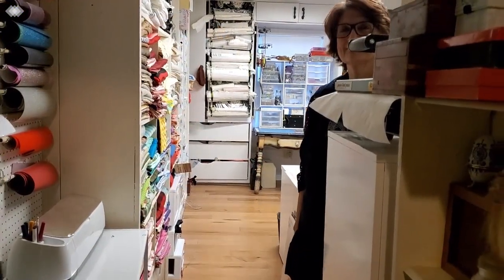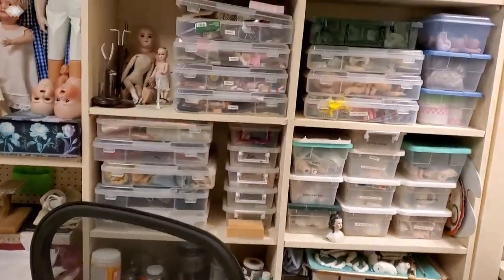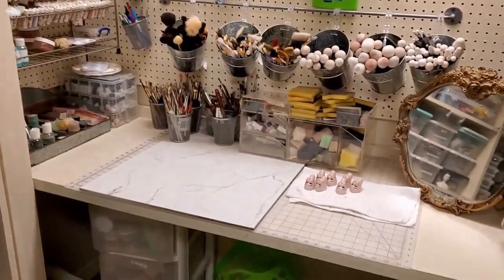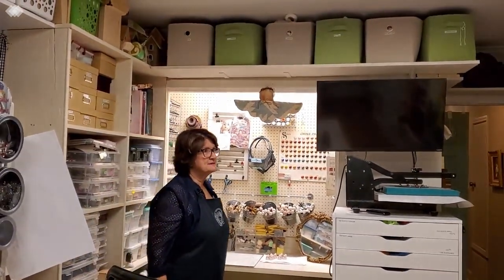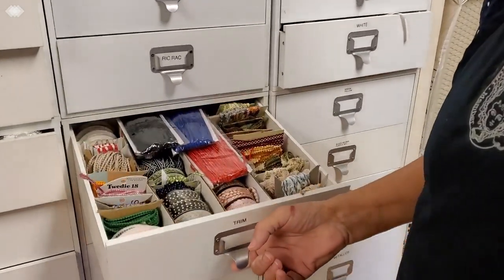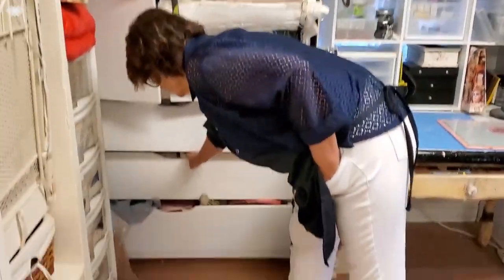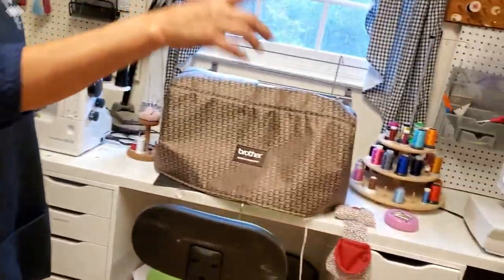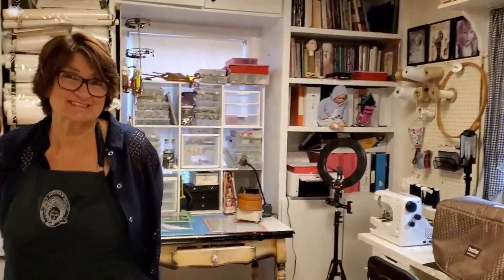A Dollmakers Workshop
A Dollmaker's Creative Space is always fun for other dollmakers to see. Doll Artisan Guild Instructor Glinda Martin welcomes us into her well-organized workspace. Pure joy!